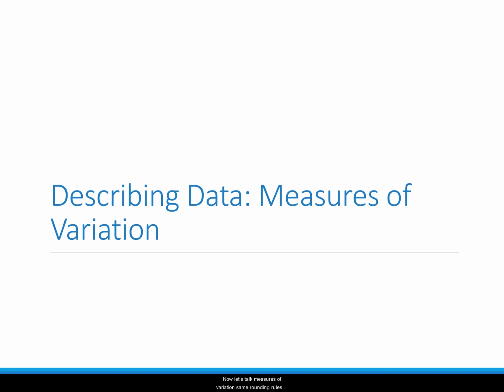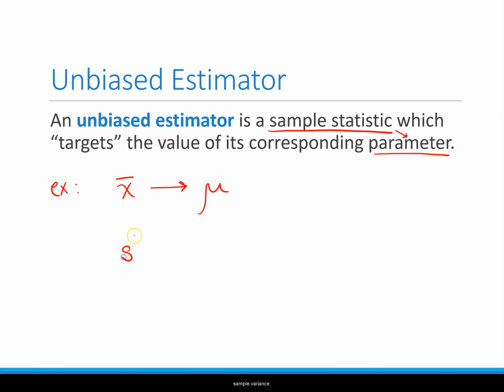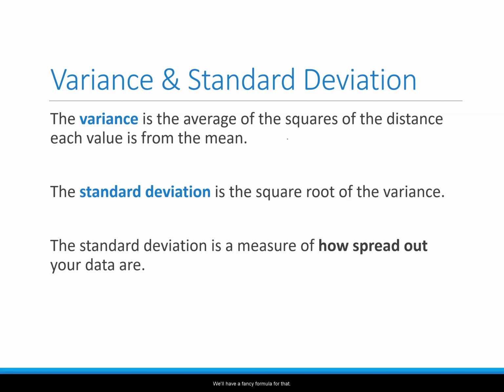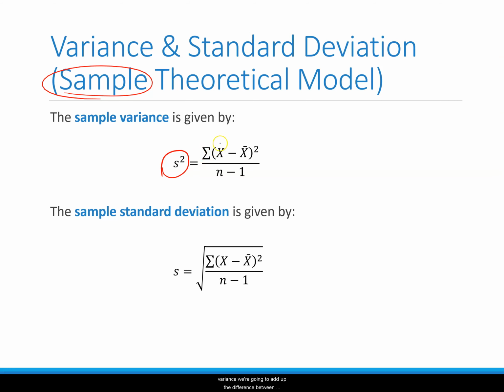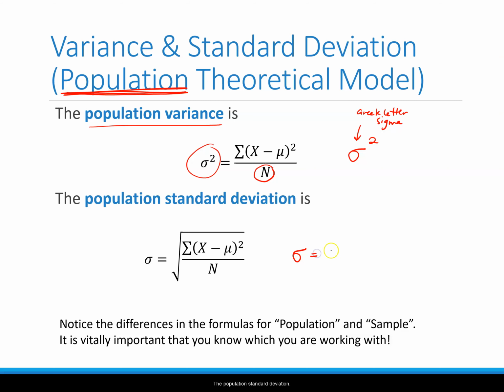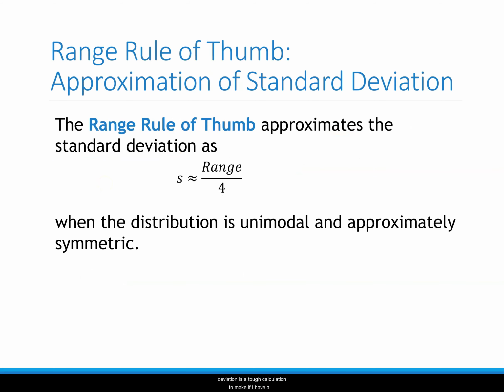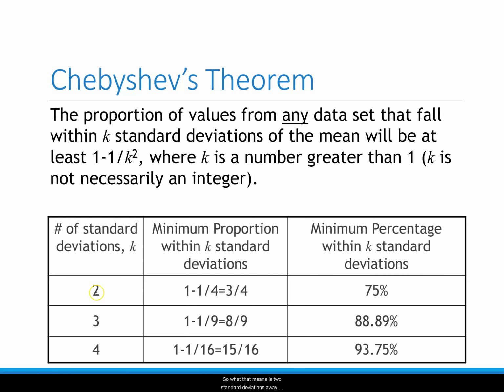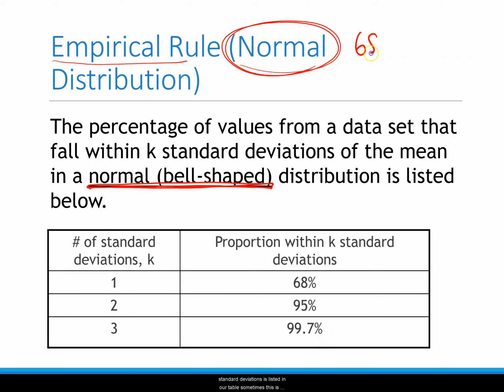Measures of Variation